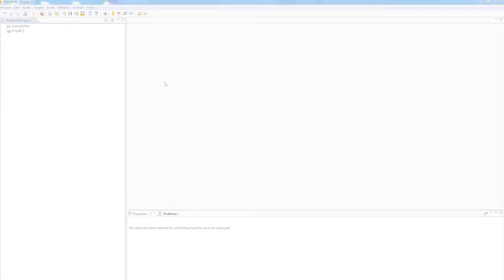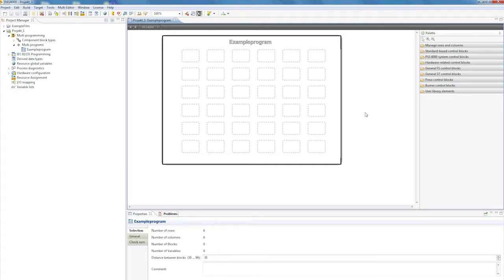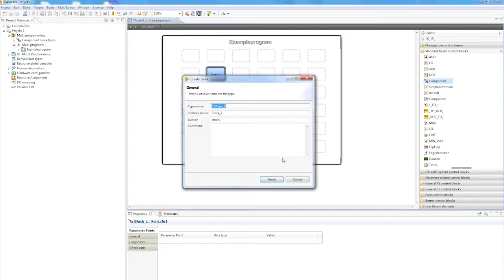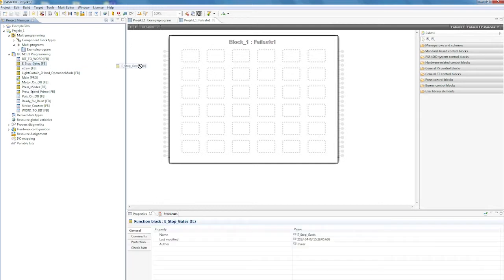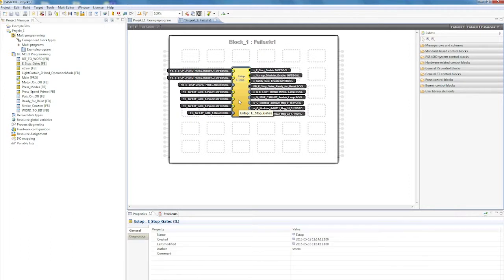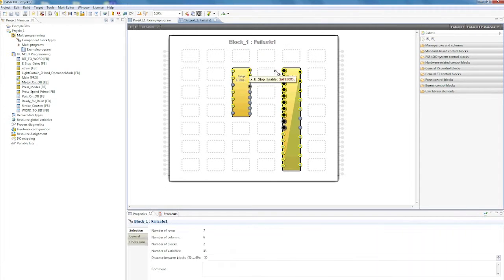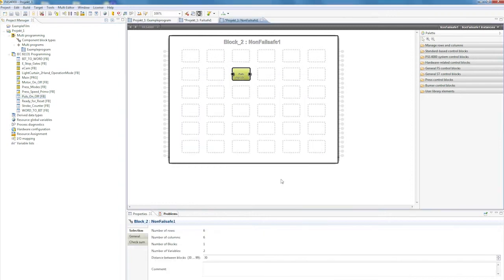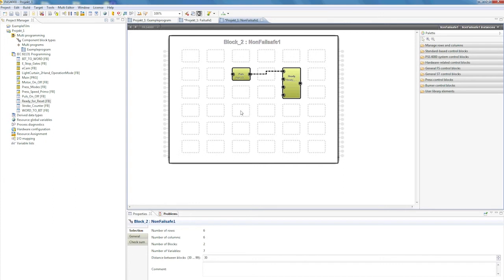Tutorial PASmulti editor for structuring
PAS4000 tutorial for the PASmulti editor for structuring IEC 61131 editors.